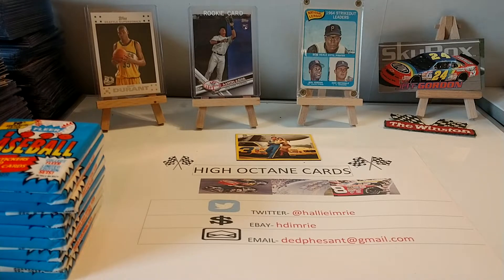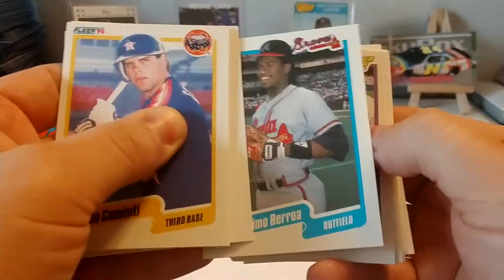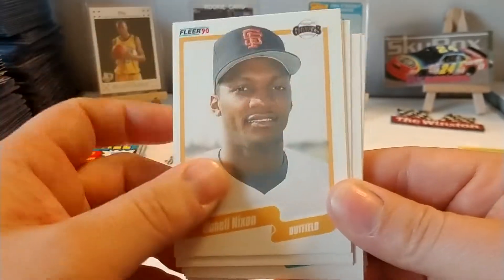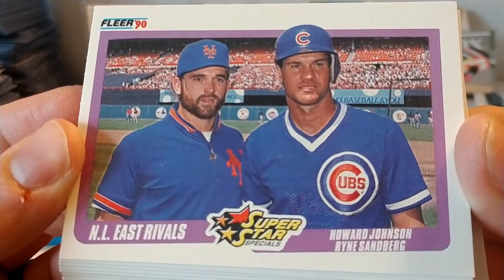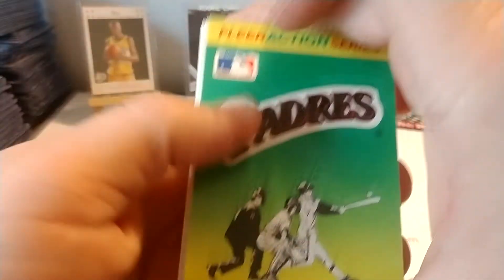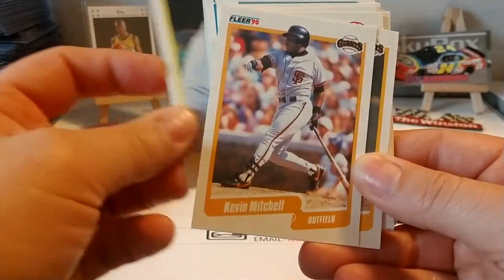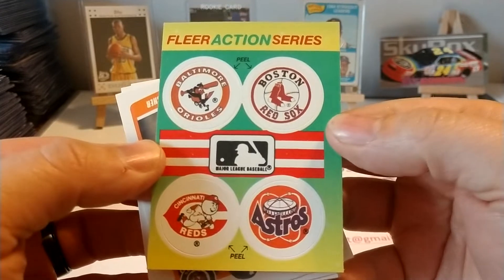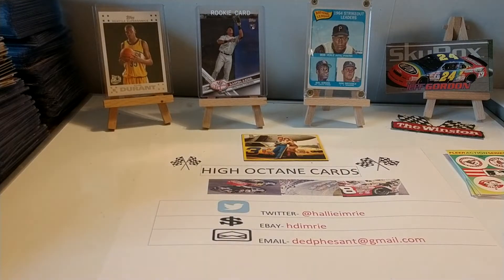Opening 1990 Fleer baseball wax packs looking for rookies and hall of famers